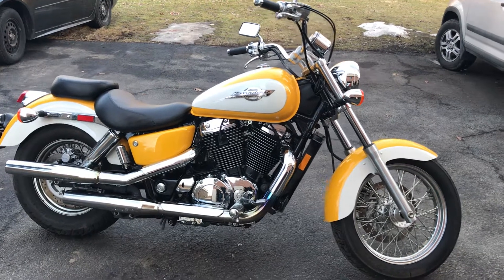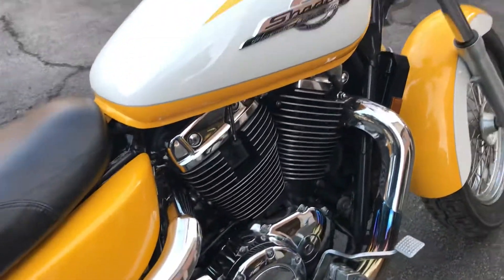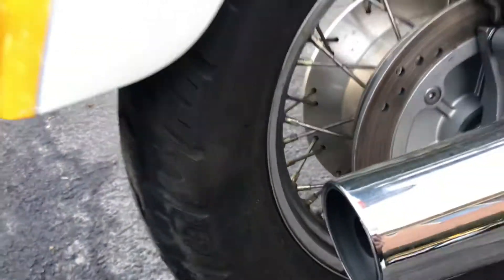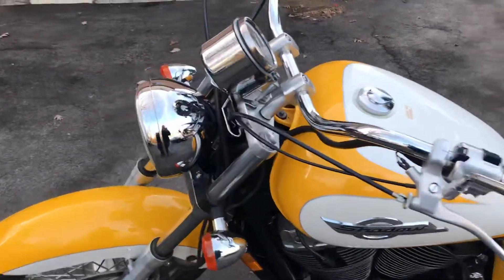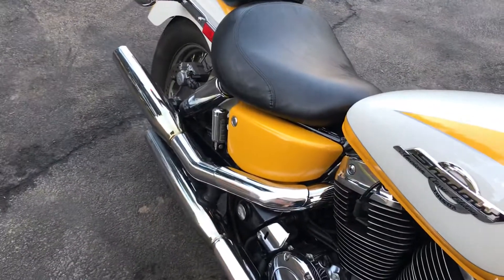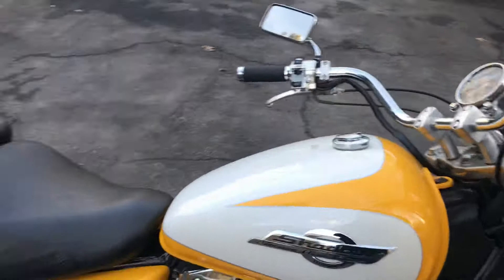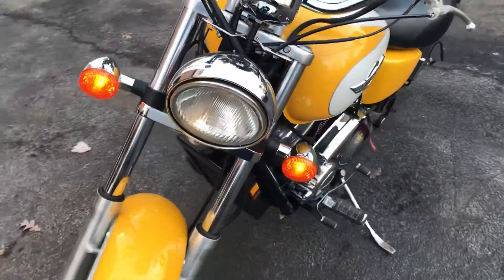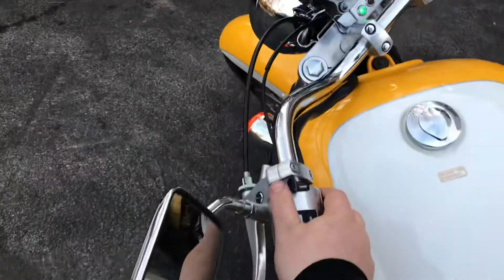PERFECT CONDITION 25 YEAR OLD HONDA SHADOW A.C.E. 1100 WALK THROUGH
Walk around of 1996 Honda Shadow A.C.E. 1100. This bike is all original. Filmed in February of 2021